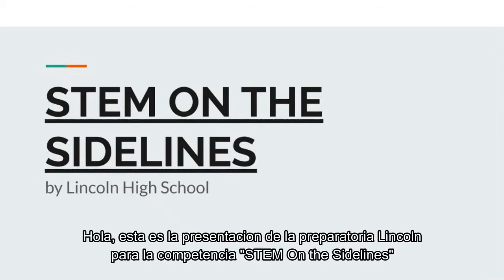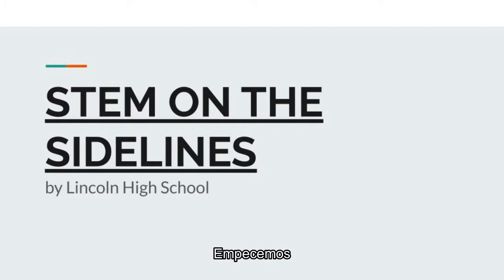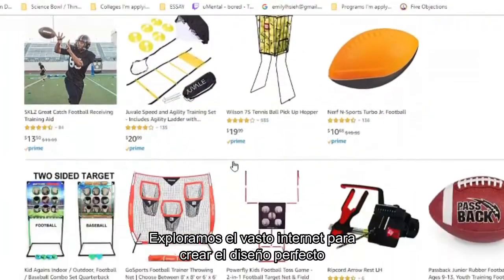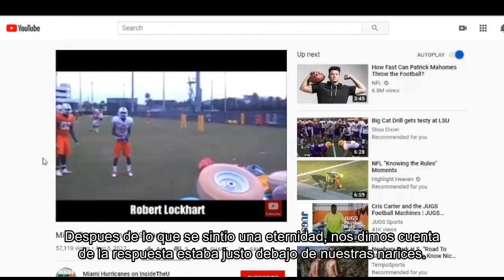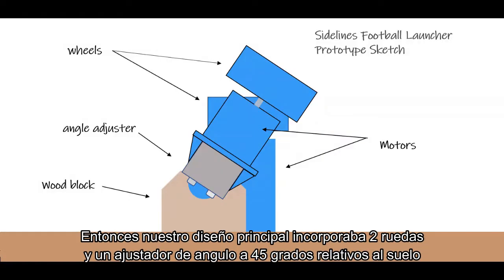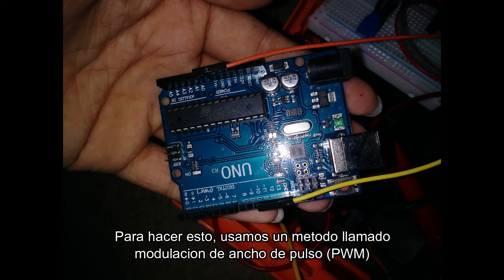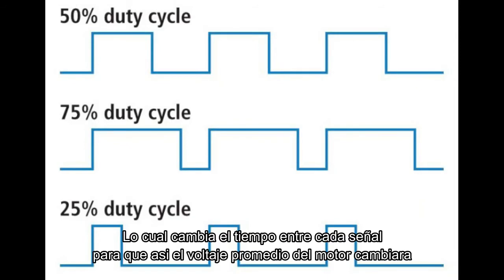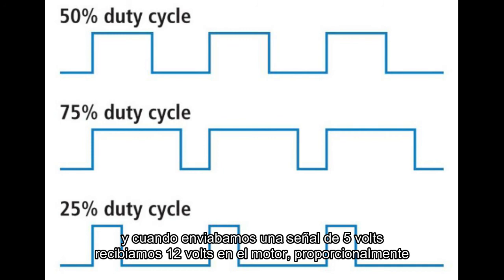STEM On the Sidelines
En este video se presenta nuestro prototipo creado para la competencia "STEM On the Sidelines" en Los Angeles, CA, en Enero, 2020. El objetivo era el de lanzar balones de futbol Americano a blancos específicos por medio precisión y velocidad. Aunque desafortunadamente no ganamos, participando en el proyecto conocí a 2 de mis mejores amigos, Michael Tu, quien narra el video, y Khanh Hyunh, quien narra al final, y quienes también salen explicando las leyes de Newton.

Y este otro video de la temporada 2019, en el cual pueden ver mi mano en el minuto 0:14 lanzando la pelota, y algo de nuestro prototipo :)